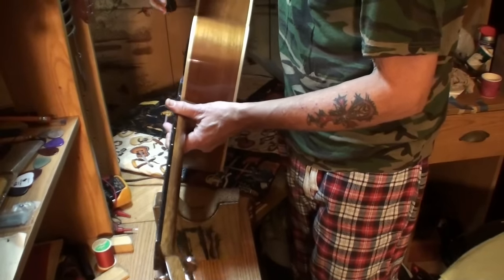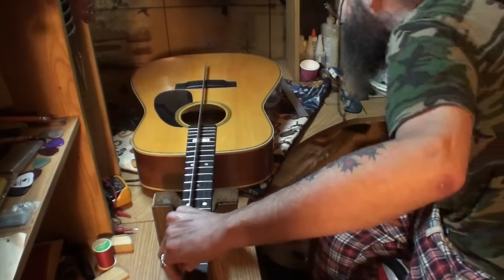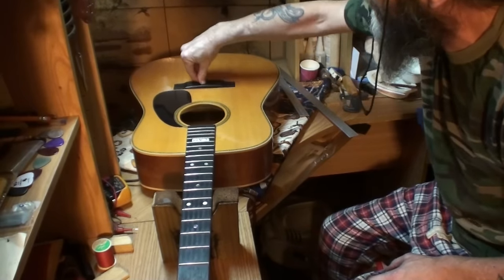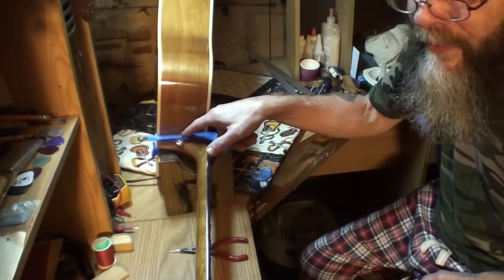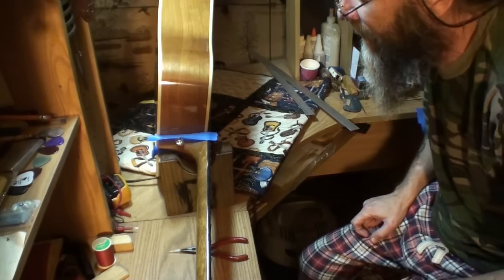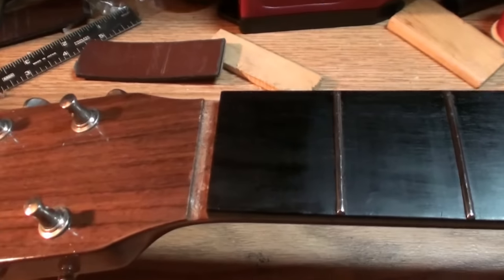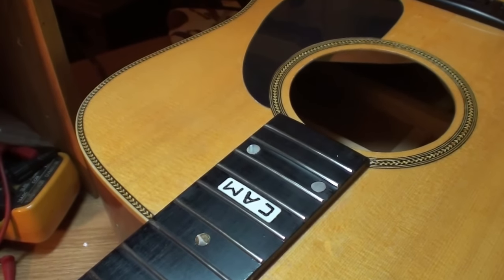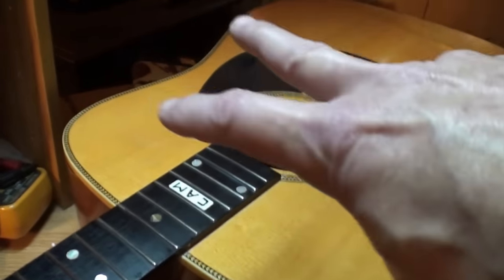Echowebb guitar preps, checking new neck angle polishing frets oiling fretboard, gluing in inlays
This ole girl is moving closer and closer to getting strings and a set up, this video I check the new angle of the neck with the plane of the bridge, polish the frets, linseed oil the fretboard and glue two new inlays in place where screws used to be. We're getting close to hearing her sing!